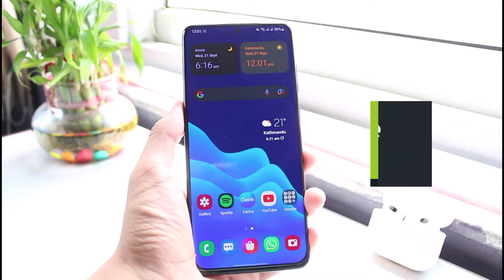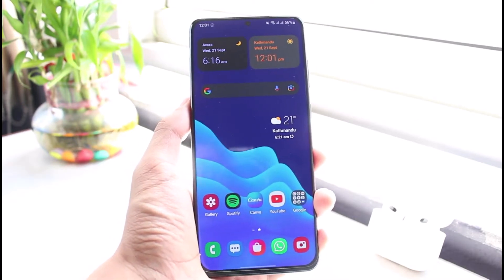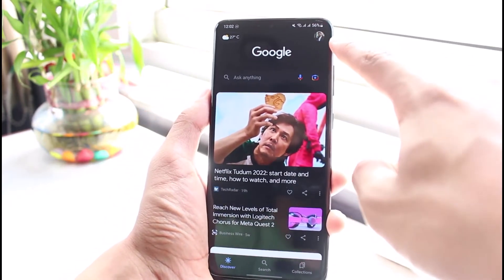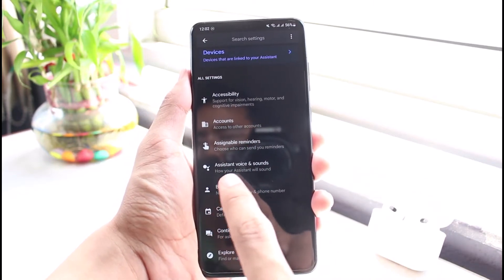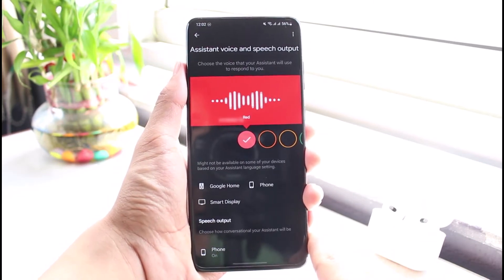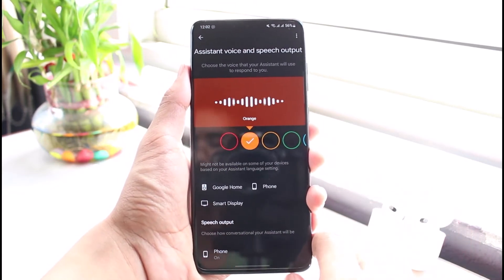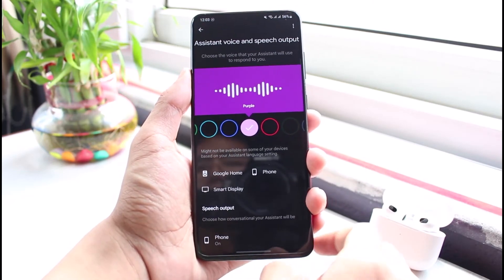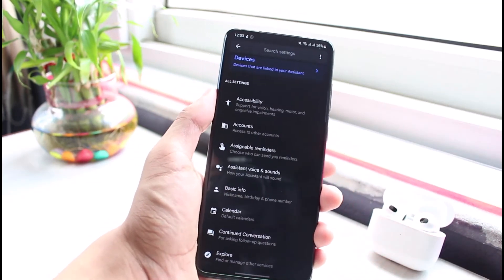How to Change Google Assistant Voice !! (Samsung Devices)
This video guides you in an easy step-by-step process to change the Google Assistant voice on your Android or Samsung device. So make sure to watch this video till the end.

Follow these simple steps:
1) Open the Google app
2) Tap on your profile on the top right
3) Go to Settings
4) Select Google Assistant
5) Tap on Voice
6) Choose the voice you'd like to use
7) This way, you can change your Google Assistance voice.

0:00 Introduction
0:19 How to Change Google Assistant Voice
1:48 Outro: Final Verdict